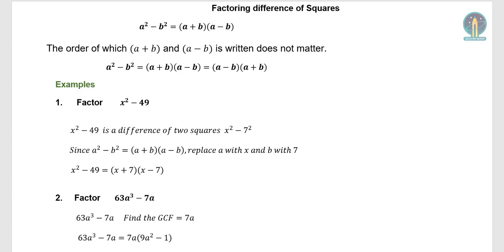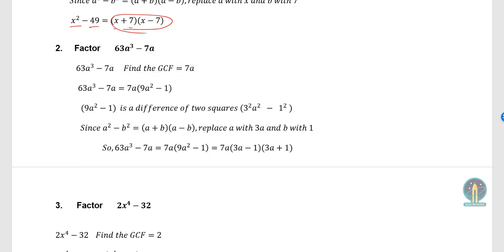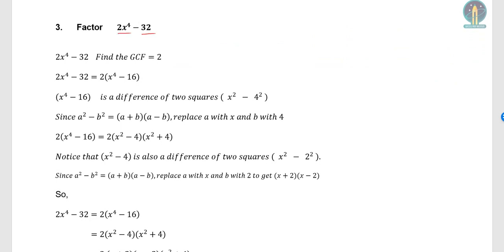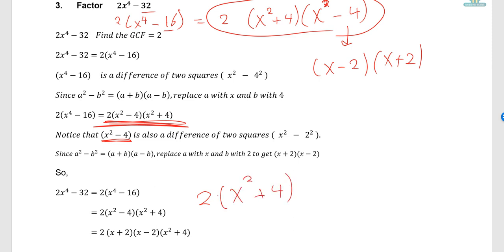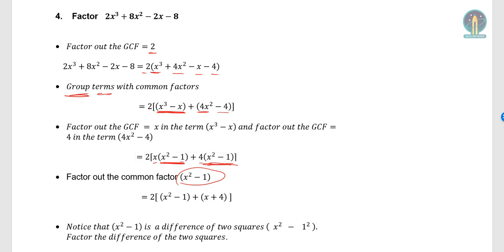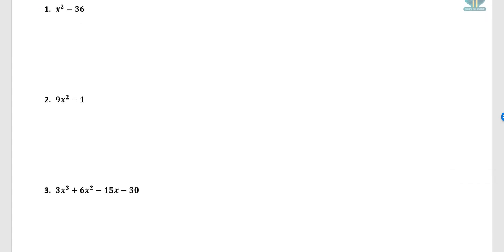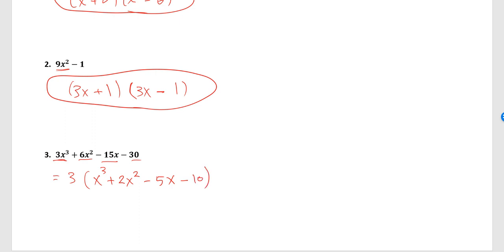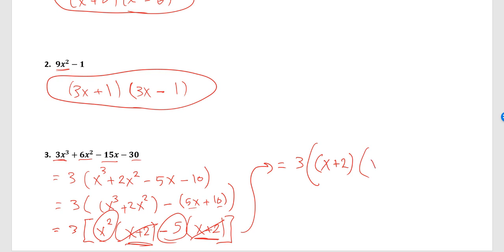SAT Math Concept 049 Factoring Difference of Squares